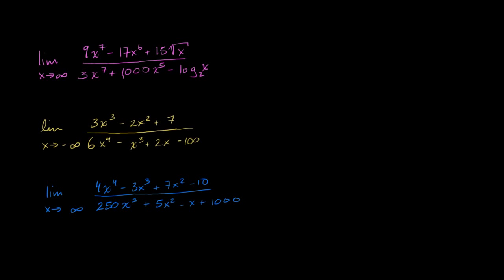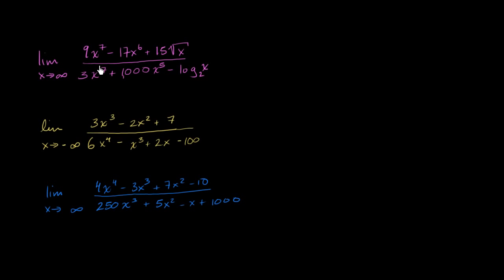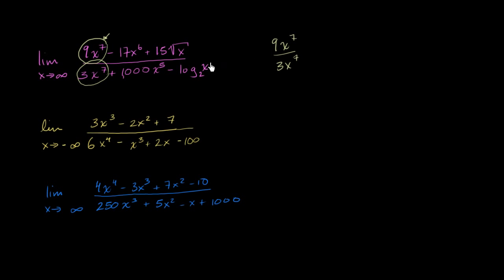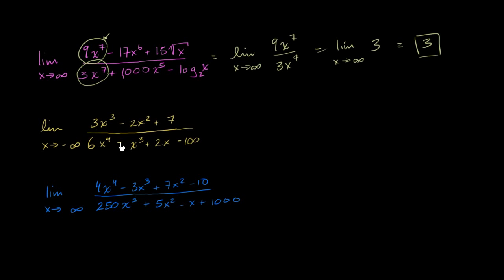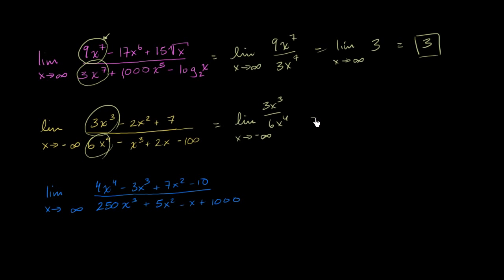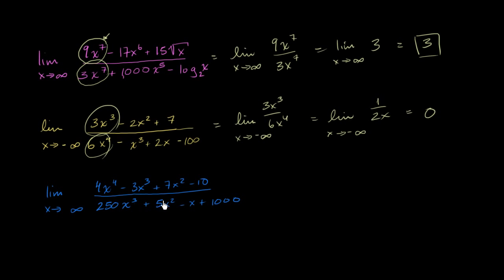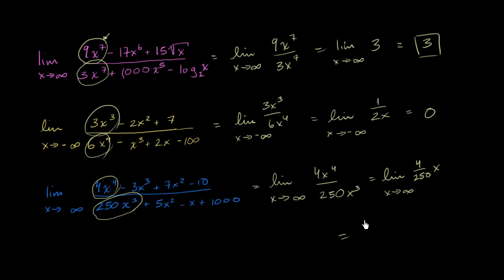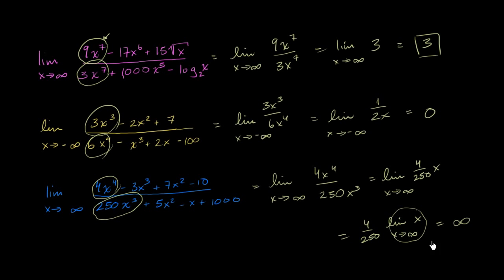Math Class - More limits at infinity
Pauls Online Notes : Calculus I - Limits At Infinity, Part I

Let's now move into some more complicated limits. ... to say that the limit is infinity ... remember seeing in an Algebra class and in fact it's not ...
More limits at infinity | Limits and infinity | Khan Academy

Learn for free about math, art, computer ... Khan Academy is a nonprofit with the mission of providing a free, world-class education for ... More limits at infinity;
Infinite Limits - Pauls Online Math Notes

In this section we will take a look at limits whose value is infinity or ... one-sided limits as well. To see a more precise and ... class that a vertical asymptote ...
Limit (mathematics) - Wikipedia, the free encyclopedia

... a limit is the value that a function or sequence "approaches" as the input or index approaches some value. ... functions can also have limits at infinity.

    Limit of a sequence ·
    Limit as "standard part"

Limits to Infinity - University of California, Davis

The following problems require the algebraic computation of limits of functions as x approaches plus or minus infinity. ... or that the limit does ... kouba@math ...
How to Calculate Limits Using Algebra | eHow

... in upper-level math classes such ... 1/3 and the limit as x approaches infinity is 0. Related Searches. References. Free Math Help: How to Find the Limit; More ...
Limits at Infinity | MathCaptain.com - Online Math Help ...

Math; Calculus; Limits; Evaluating Limits; ... In the last case we say the limit at infinity exists. When the limit of a function at infinity is a finite value L, ...
Limits to Infinity - Math is Fun - Maths Resources

You cannot actually get to infinity, but in "limit" language the limit is infinity ... (in other words calculate) the value of a limit can take a bit more effort.
Limits at Infinity (More Challenging) | Ace My Math Course

-- Ace My Math Course's team; Basic Algebra; Algebra 1. Free Access ... Limits at Infinity (More Challenging) Continuity ; The Squeeze Theorem ...
Solving Limits at Infinity: Intuition and Examples

But how do you go solving more complicated limits? Let's look at this example: ... So, now we'll use the basic technique used to solve almost any limit at infinity.